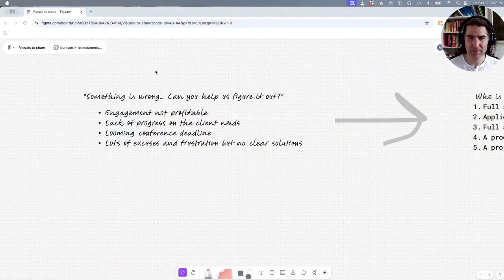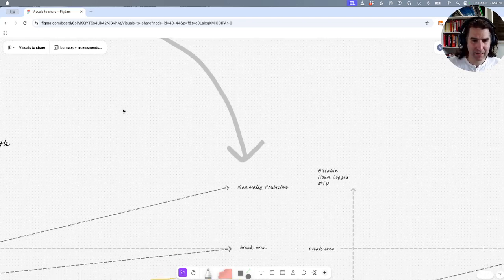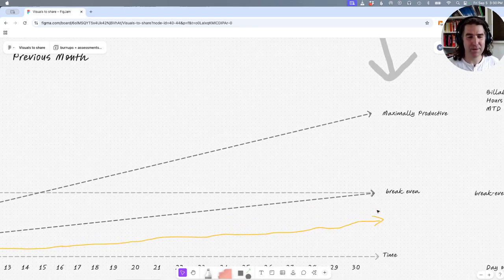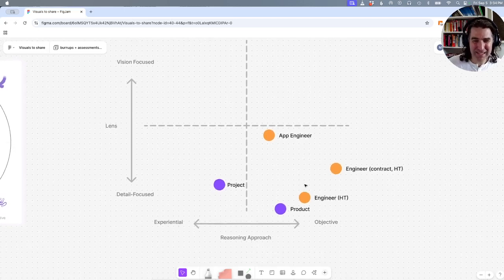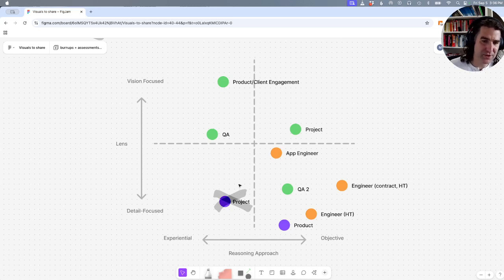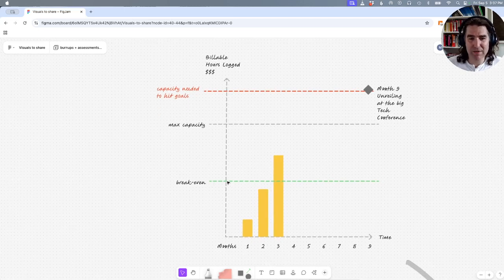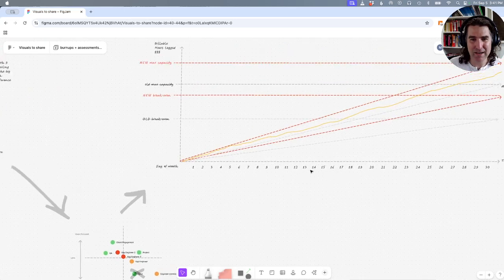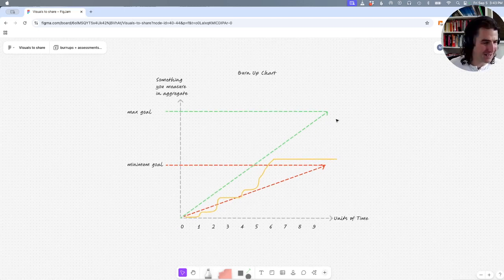Agile Burn Up Charts Case Study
When delivering custom software for tech startups a combination of behavioral assessments like Aptive Index and burn up charts resulted in a successful engagement for a software agency and a successful app developed for a startup that needed it for a conference event. The conference was a success and it was thanks to making certain changes in the team composition and the way the goals were communicated to the team.

To learn more about this and other case studies please check us out at acornanalytics.com.